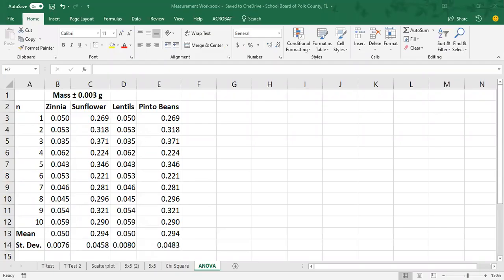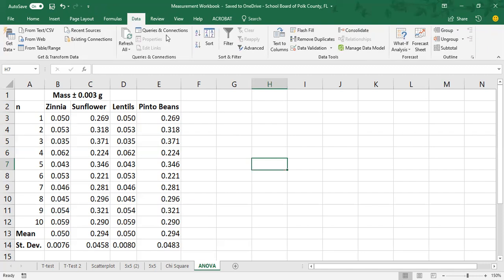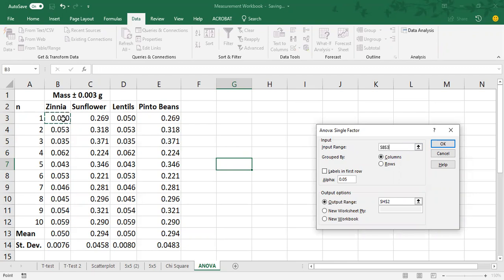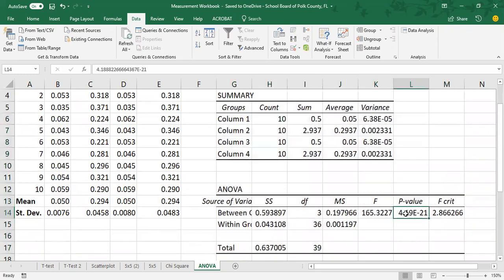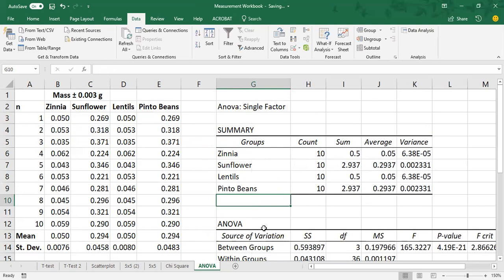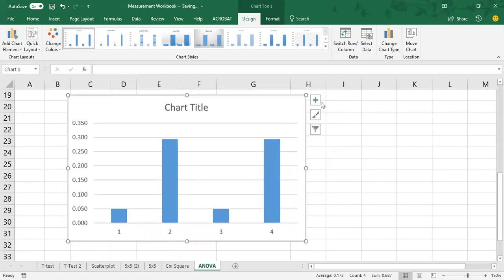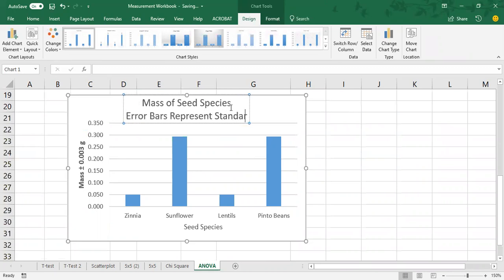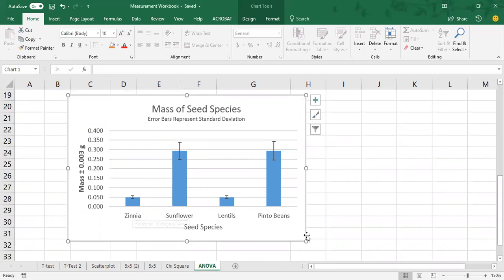Excel: ANOVA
Calculating the ANOVA test on Excel and constructing a bar graph with error bars.